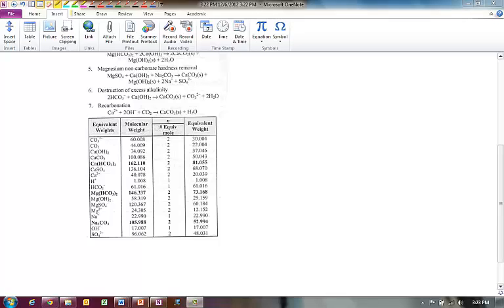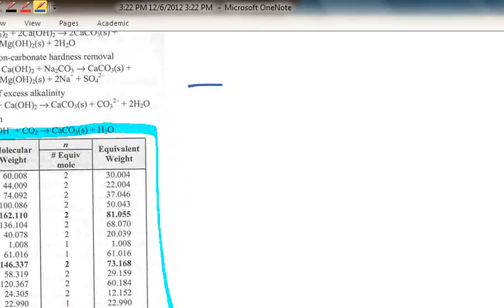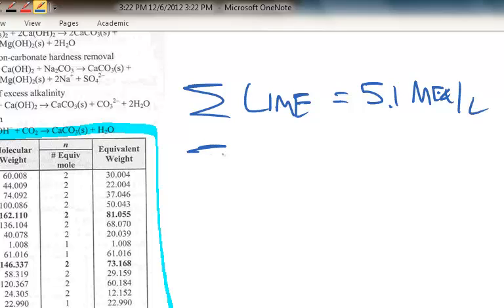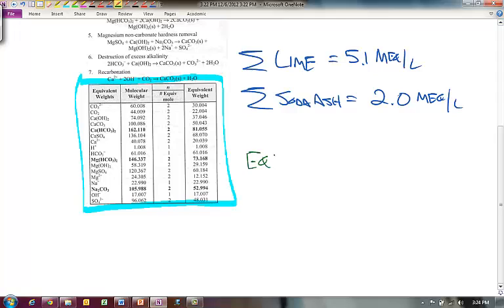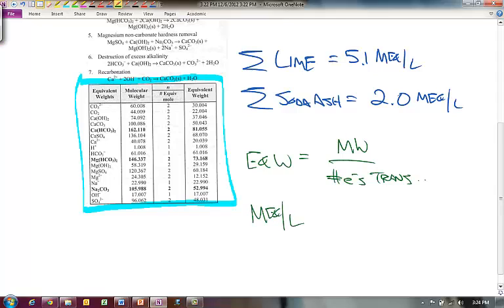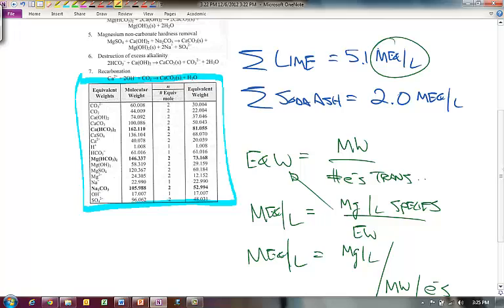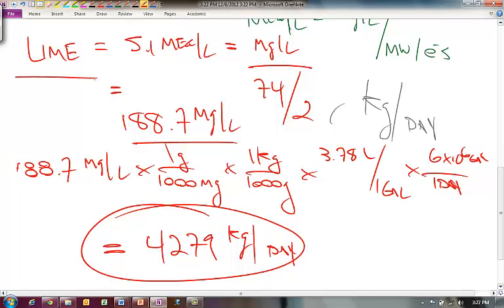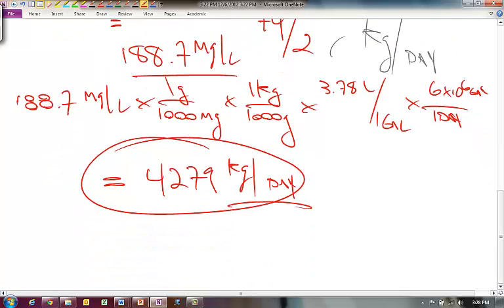lime and soda ash requirement calculations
calculations for kg-day lime and soda ash using meq-L